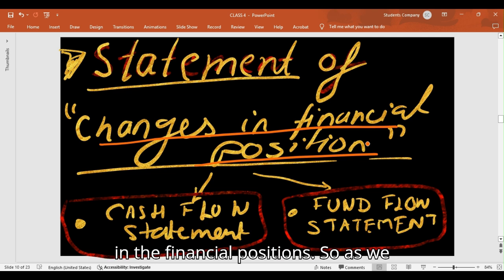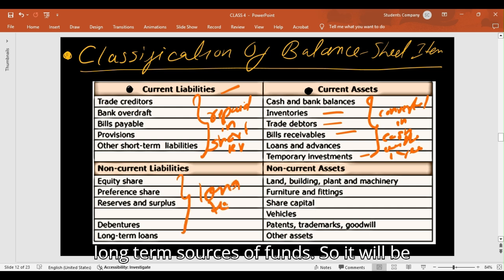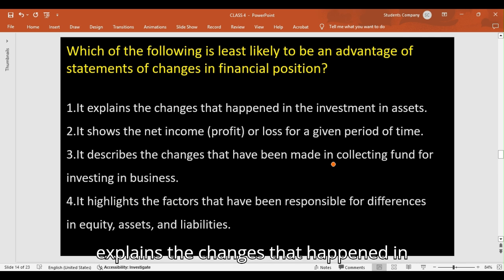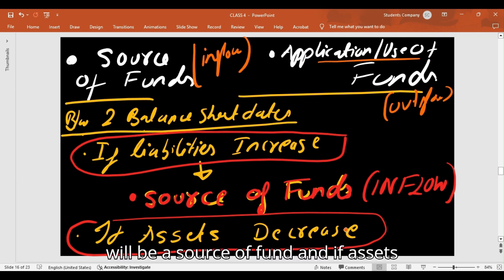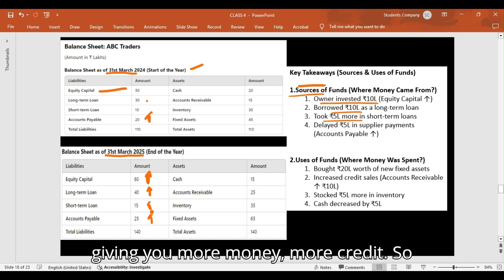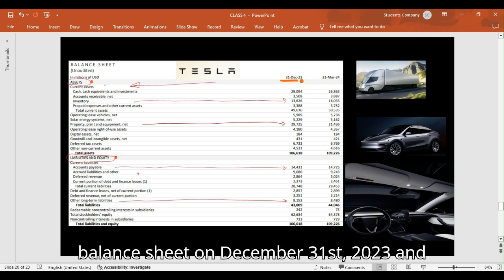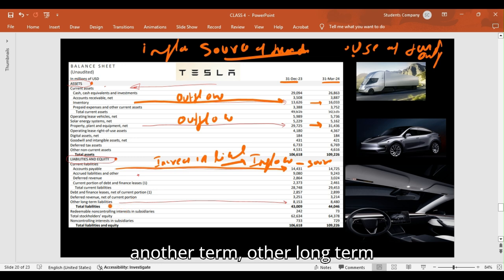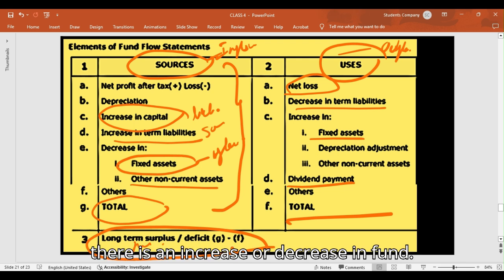CAIIB-FUND FLOW STATEMENT using TESLA example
StuC TV: CASE STUDY of TESLA COMPANY ,understanding fund flow statement,useful for JAIIB and CAIIB exams